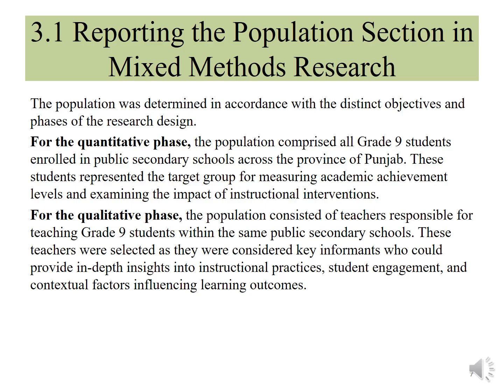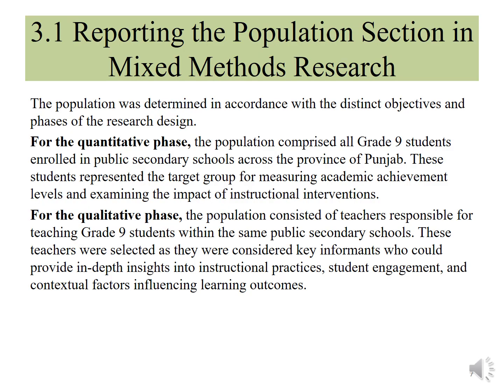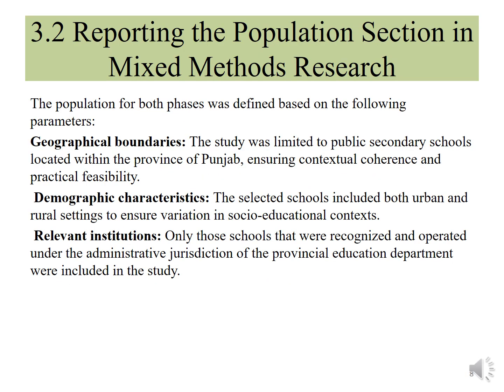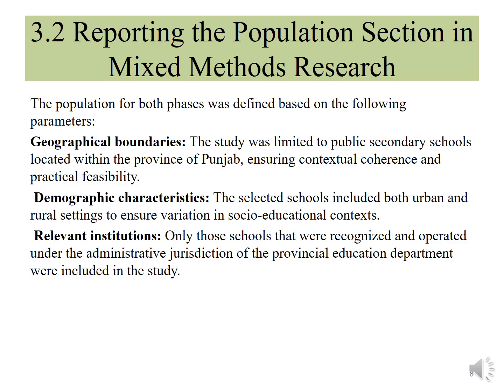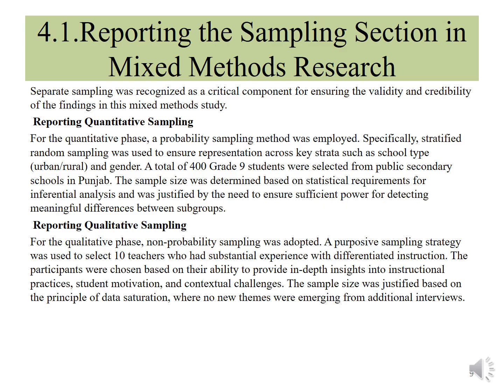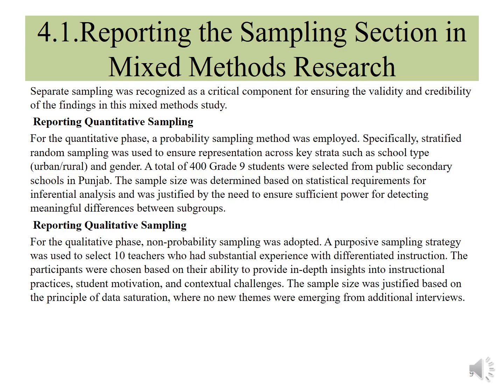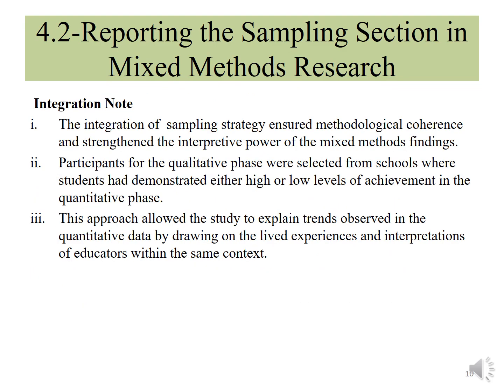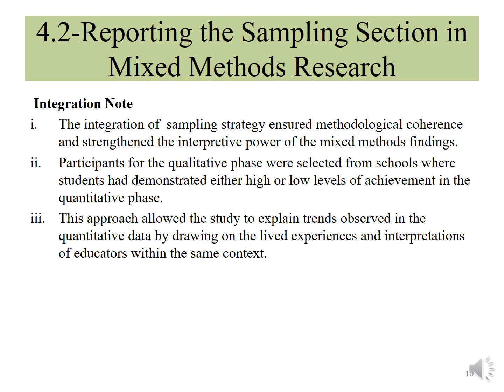Talk-362 Reporting Research Design, Population, and Sampling in Mixed Methods Research |Dr M Sarwar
Welcome to Talk-362!
This video provides a comprehensive guide for PhD Education scholars on how to effectively write and report the Research Design, Population, and Sampling sections in Mixed Methods Research. It covers the three major designs—Convergent Parallel, Explanatory Sequential, and Exploratory Sequential—with real examples, structure, sequencing, and integration strategies.
You’ll also learn how to:
• Justify the use of mixed methods in your dissertation,
• Clearly define quantitative and qualitative populations,
• Apply suitable sampling techniques for both strands,
• Integrate findings meaningfully to strengthen your thesis or VIVA presentation.